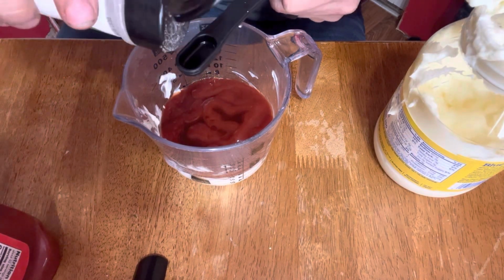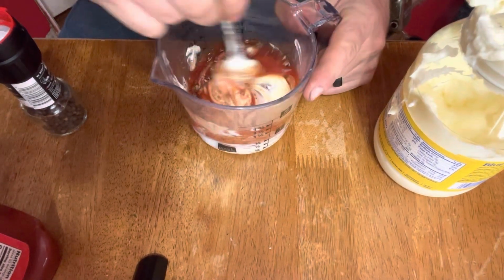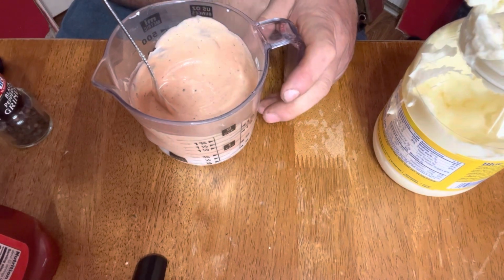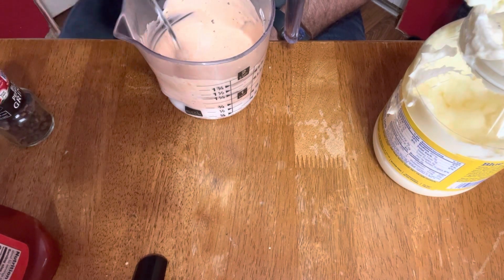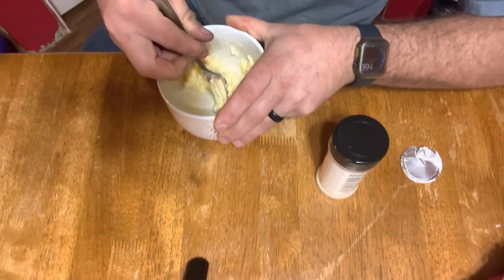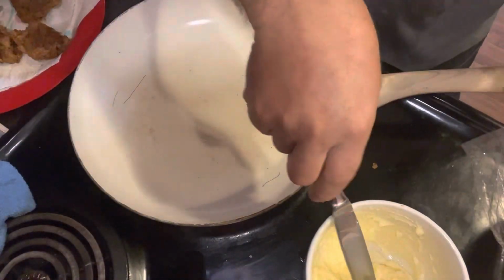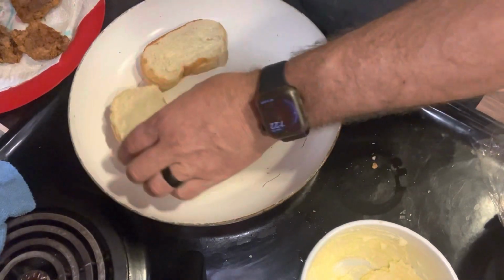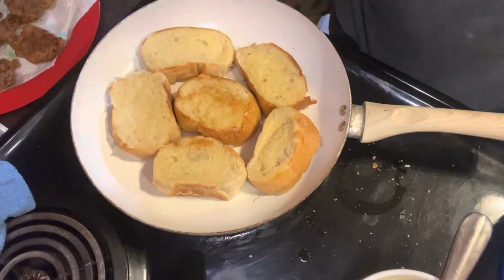Cane’s sauce and toast at home please like and subscribe for more ingredients in description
This copy cat recipe for cane’s sauce and toast you won’t even have to get cane’s anymore when you can make it from home

Ingredients
Sauce
1/2 cup mayo
1/4 ketchup
1/4 tsp Worcestershire
1/2 tsp garlic powder
1/2 tsp black pepper

Bread
1 loaf French bread
1/2 stick butter
1/2 tsp garlic salt